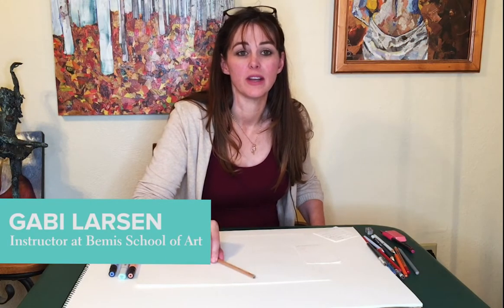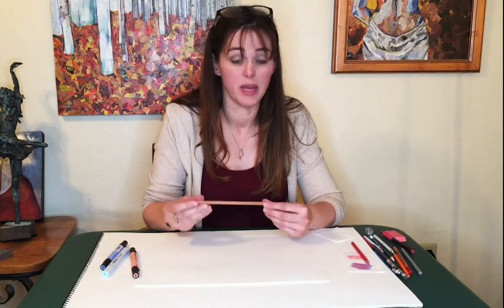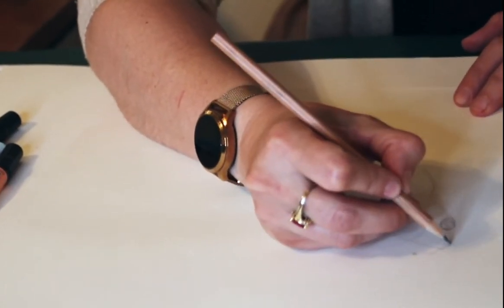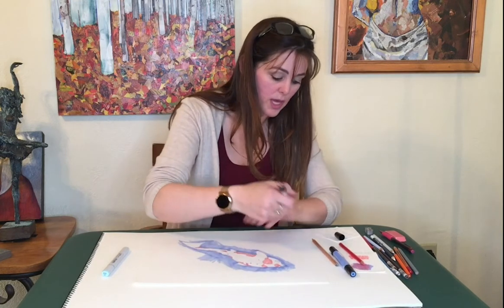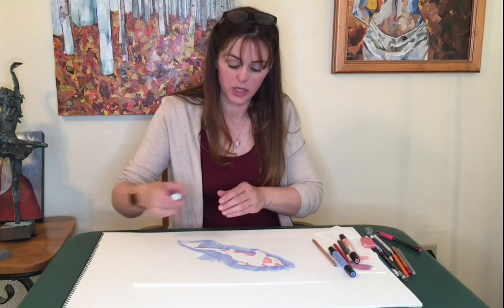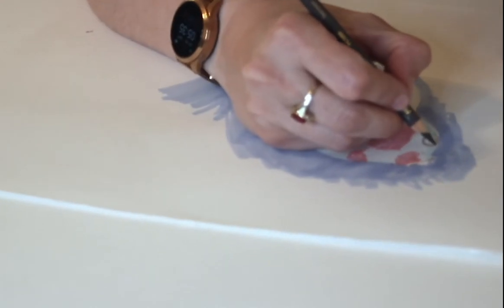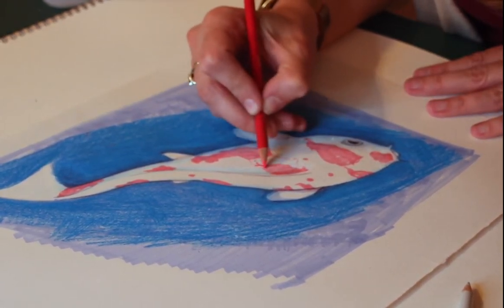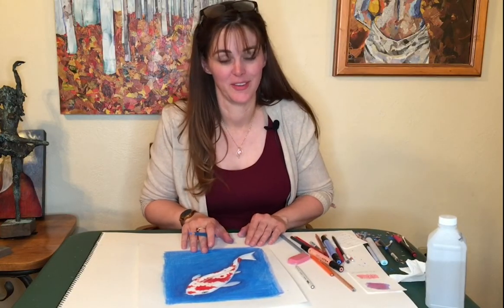At Home Tutorials | Colored Pencil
Join Bemis School of Art instructor Gabi Larsen for this short drawing lesson on colored pencil techniques.